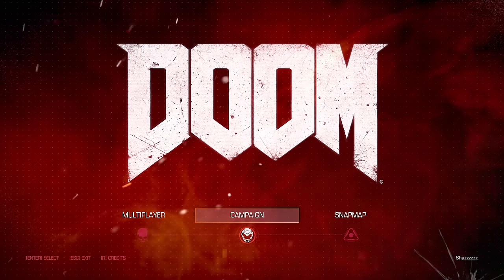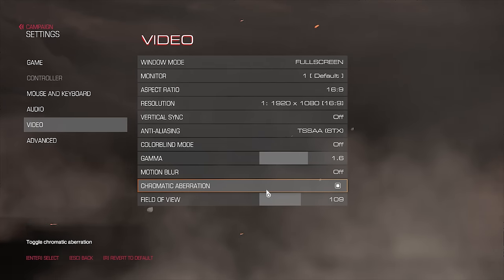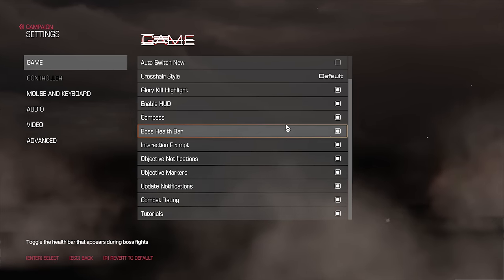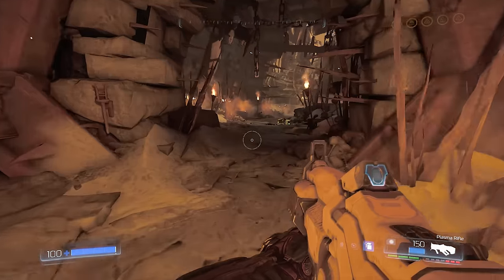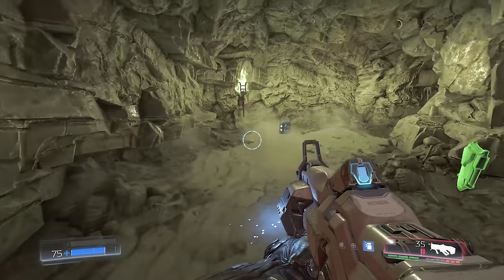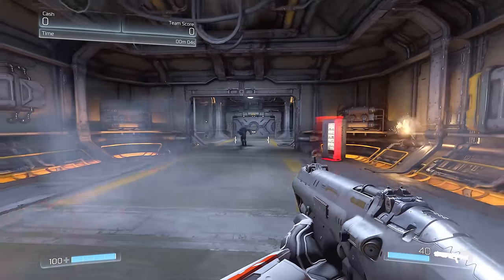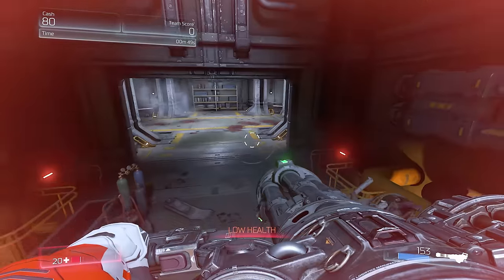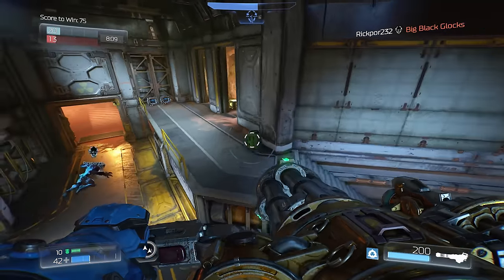WTF Is... - DOOM ?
TotalBiscuit takes a look at the highly anticipated shooter from id Software and Bethesda.
Review code was supplied by developers free of charge.